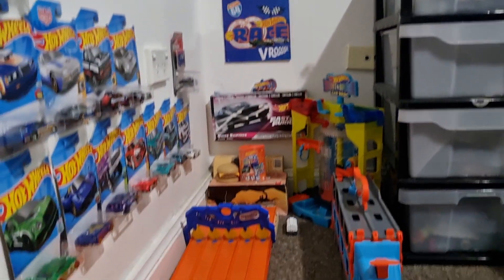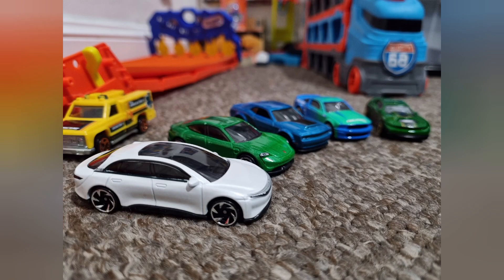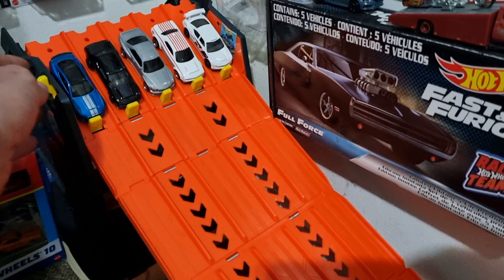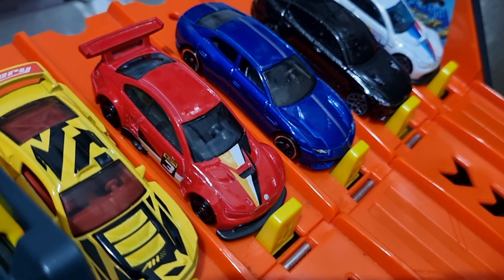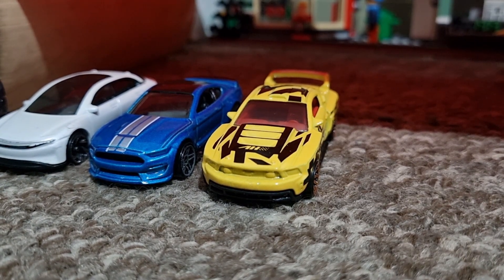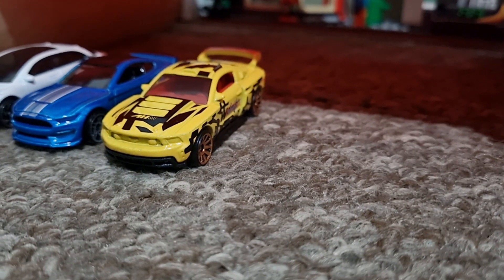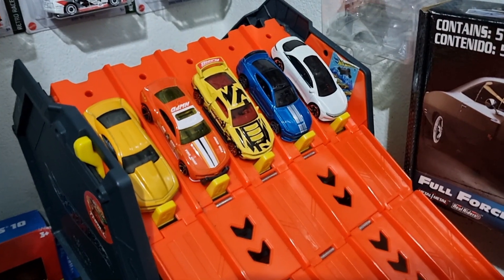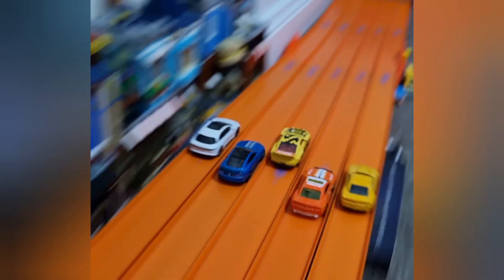Bitumen Beasts 25. Hotwheels. Diecast Racing.